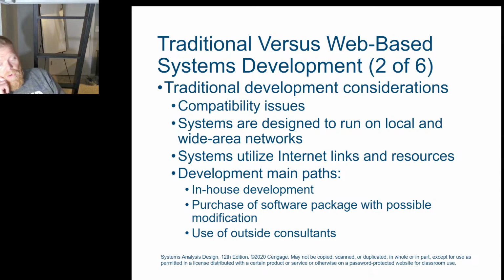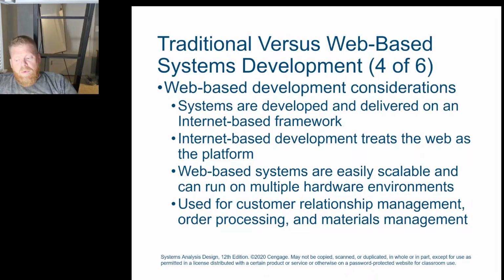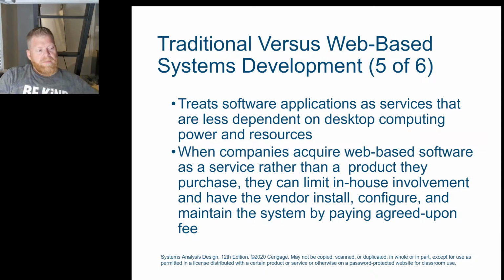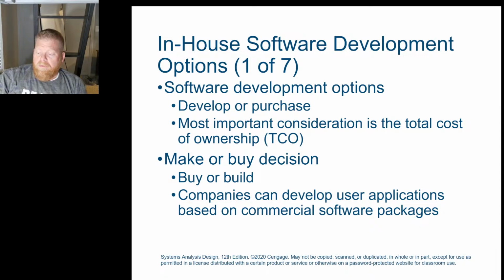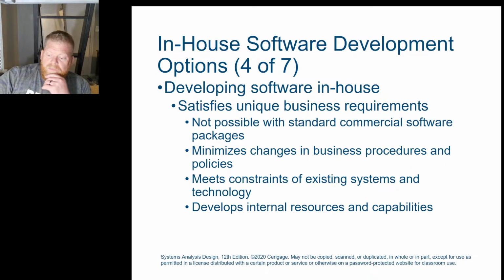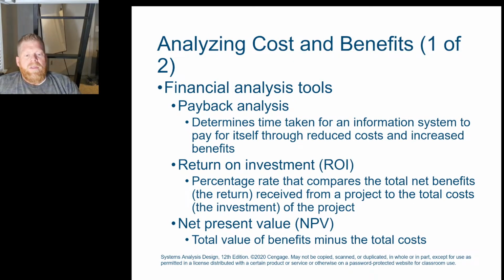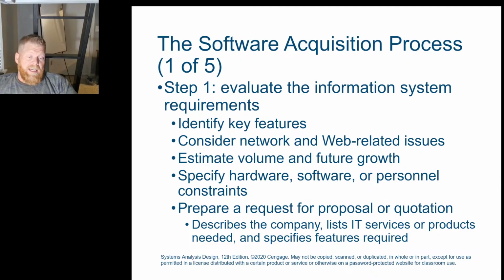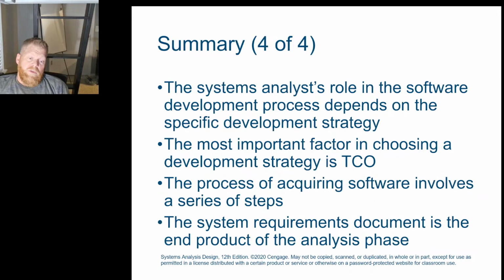Systems Analysis and Design 2025 Fall CH 7